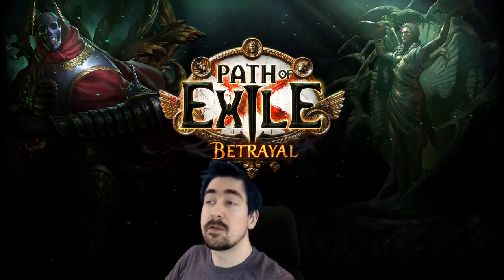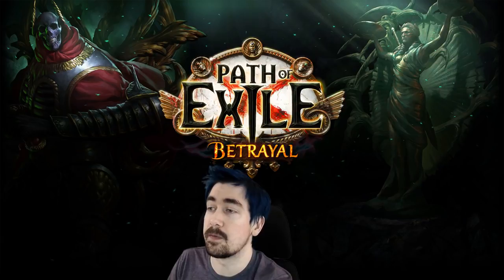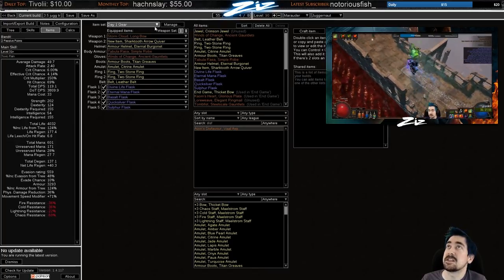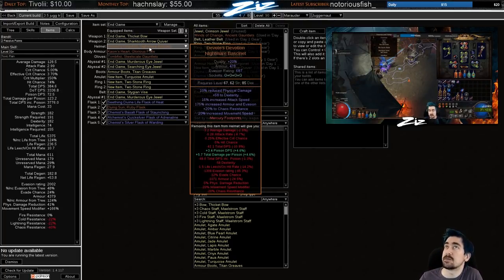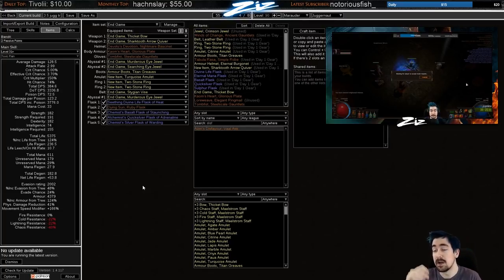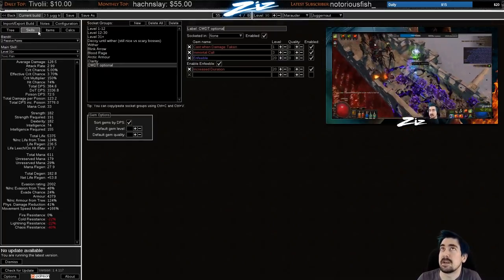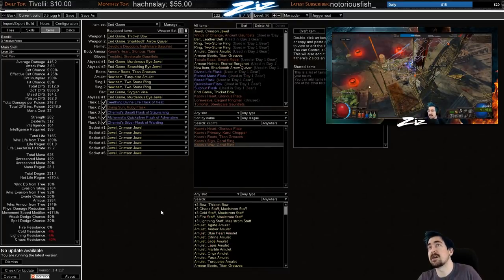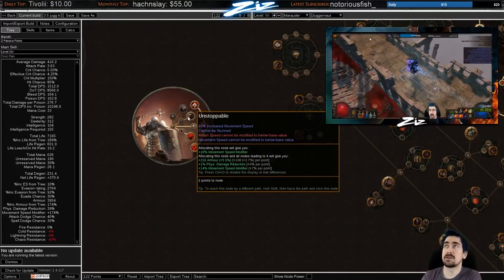Ziz - Jugg Toxic Rain Starter Build Guide! 3.5 Path of Exile: Betrayal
Ziz goes over his Jugg Toxic Rain Starter Build Guide  for 3.5 Path of Exile: Betrayal

| Join us as we prepare for 3.5!

I will also be attempting to do 500 hours of streaming in 30 days at the beginning of Betrayal! Join me as I attempt to set the World Record for hours streamed in 30 days!